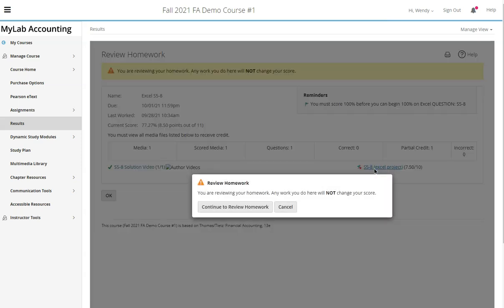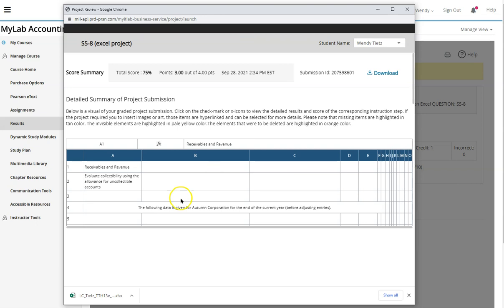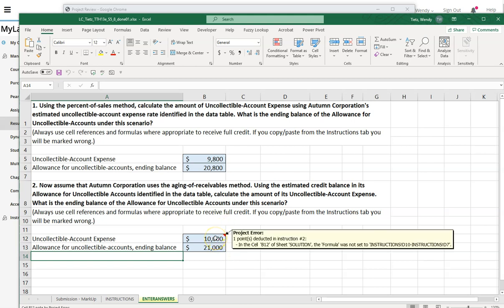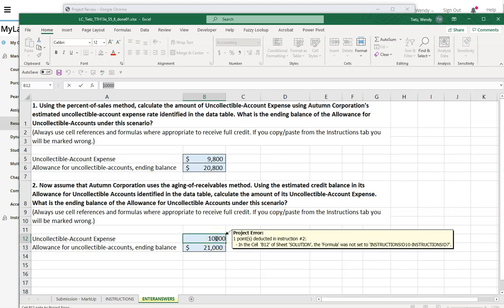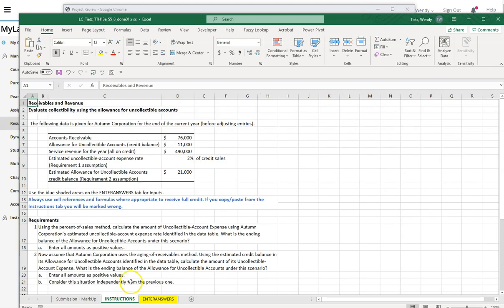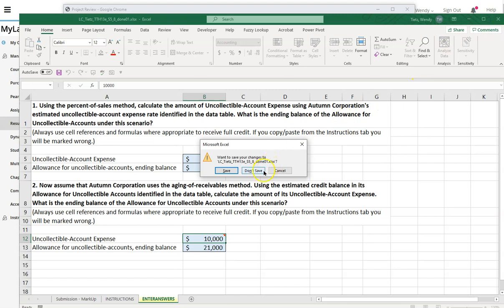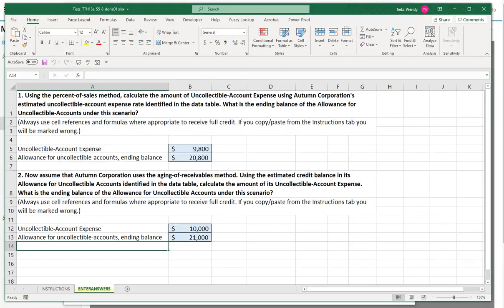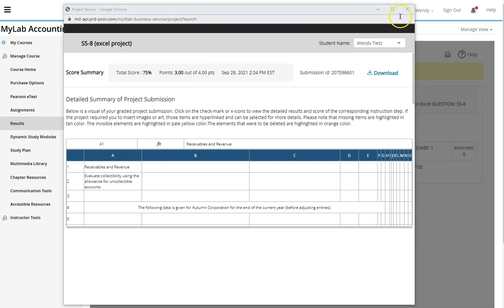How to find and correct errors in MyLab Excel auto-grader items